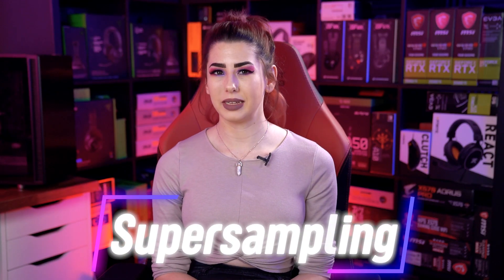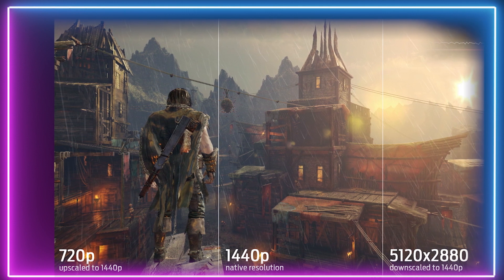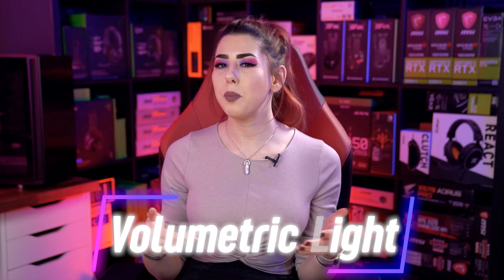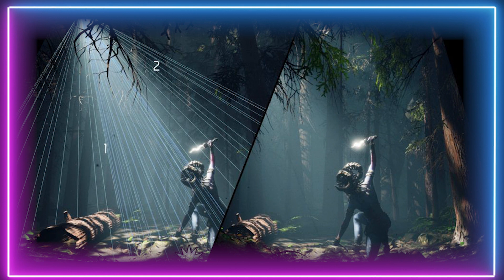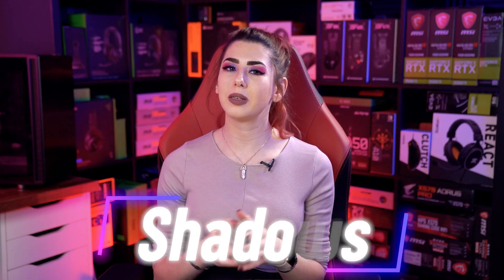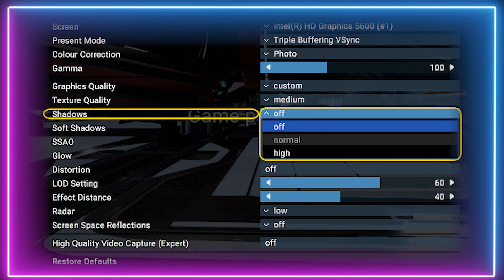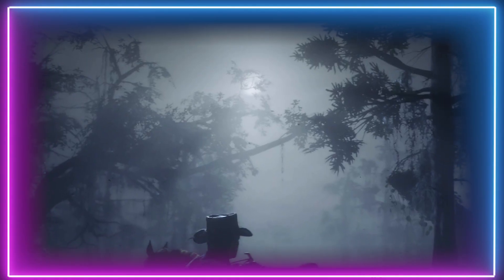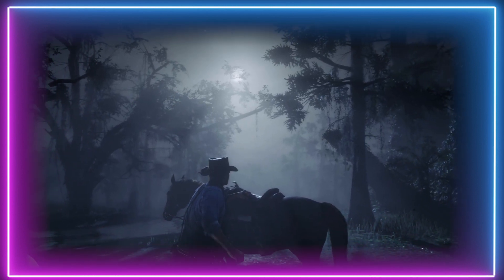Which Settings Affect Gaming Performance The Most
In this video, Sarah talks us through Which settings affect gaming performance the most!

Read our WePC article for more in-depth information on Which Settings Affect Gaming Performance The Most here!